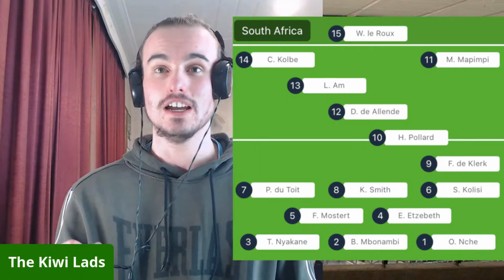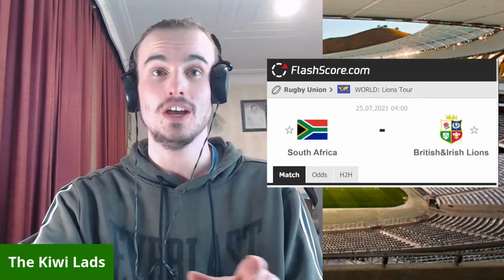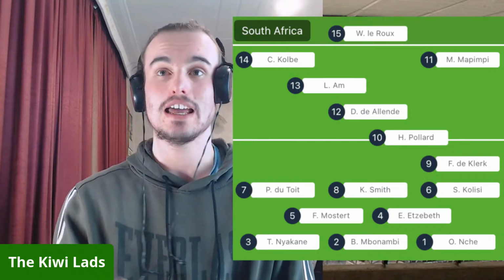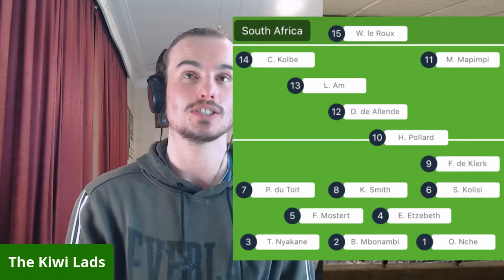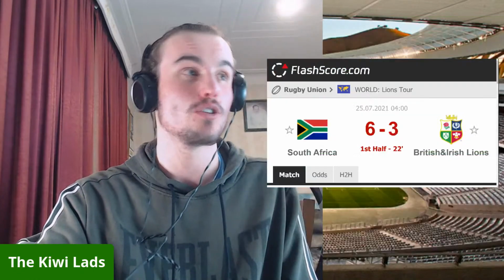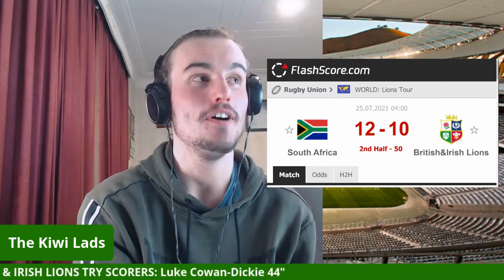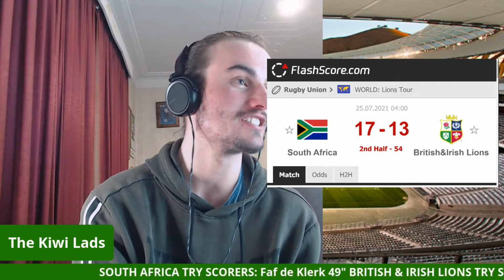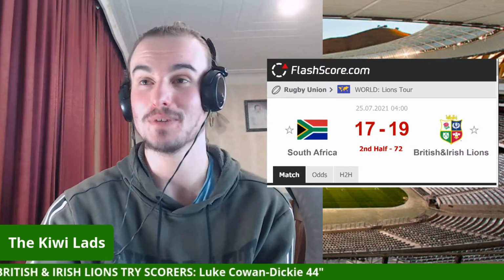SPRINGBOKS vs BRITISH AND IRISH LIONS 2021 Live Commentary (South Africa vs B & I Lions 1st Test)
In this video I am watching the SPRINGBOKS vs BRITISH AND IRISH LIONS Live Match for the 1st test match of the BRITISH & IRISH LIONS Tour of South Africa and giving my Live Reaction. This BRITISH & IRISH LIONS vs SOUTH AFRICA Live Match will be a very interesting one as it is the sixth match for the British and Irish Lions of the South Africa 2021 Tour. Throughout this South Africa vs British and Irish Lions Livestream I will be doing my own Springboks vs British and Irish Lions Live Commentary. The British & Irish Lions side have had a few injuries in the build up to this match whereas the Springboks haven’t played many games so far which means they may be slightly underprepared for this one but the B & I Lions have still got a very strong side made up of players from Wales, Ireland, Scotland and England. The British and Irish Lions are coming off a win against the DHL Stormers whereas for Springboks this will be their second game of the British & Irish Lions Tour of South Africa 2021. The British and Irish Lions would love to pick up a win to give them momentum heading into their matches up against the Springboks next weekend. British and Irish Lions vs South Africa A is a match we love to watch as we know both sides will be trying hard to get this win as there will be a lot of eyes on the game so this South Africa vs British & Irish Lions match will be very entertaining. Throughout this British and Irish Lions vs Springboks Livestream I am mentioning the 2021 Squads and my British and Lions Tour of South Africa Live Predictions as well as my South Africa vs British and Irish Lions Live predictions. The game is being played at Cape Town Stadium in Johannesburg which gives South Africa the home advantage. This Springboks vs British and Irish Lions Live Game is a good opportunity to see some talented players from both the British and Irish Lions and South Africa get a chance to show off their skills. There have been a few concerns for whether or not this B & I Lions vs Springboks match will still take place but at this stage it seems to be going ahead.

If you enjoy this SPRINGBOKS vs BRITISH AND IRISH LIONS Live Stream, please leave a Like and Subscribe and let me know what you think of the SOUTH AFRICA vs BRITISH AND IRISH LIONS Live Commentary I am providing and also who you think will win the Springboks vs British and Irish Lions Tour of South Africa 2021.